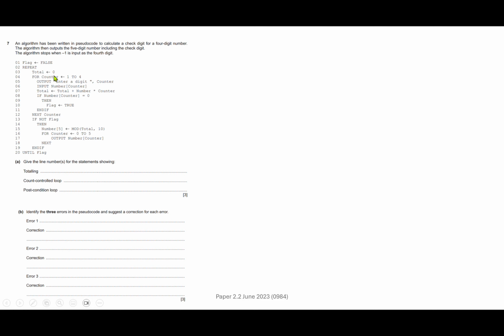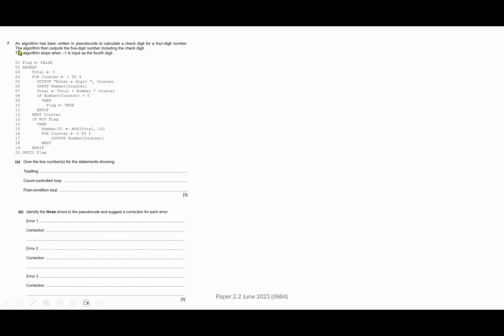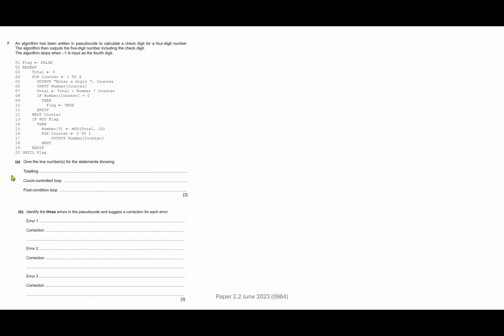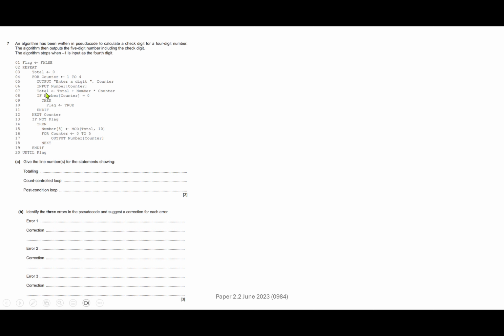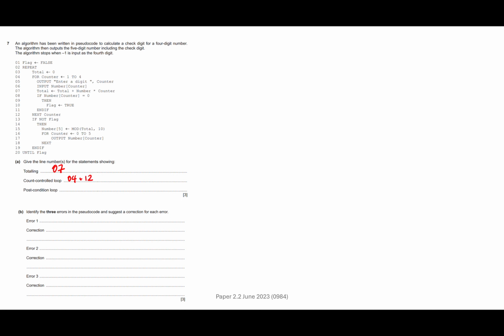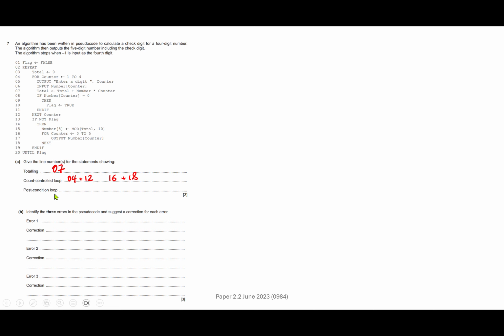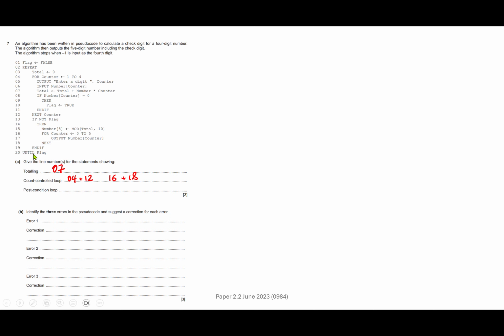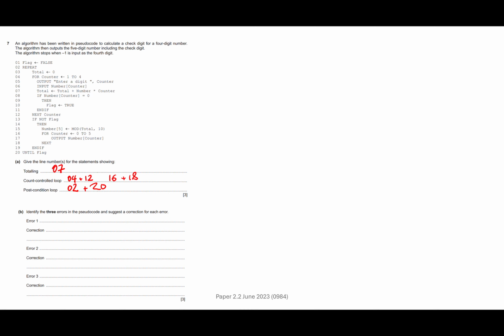Q7 part a * TOTALLING - COUNT and POST CONDITION LOOPS * iGCSE Computer Science Paper 22 June 2023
Cambridge iGCSE Computer Science paper 2 2 June 2023.

TOTALLING - COUNT and POST CONDITION LOOPS

Guided walkthrough with explanation linked to official mark scheme.